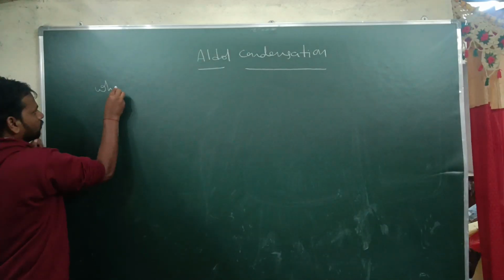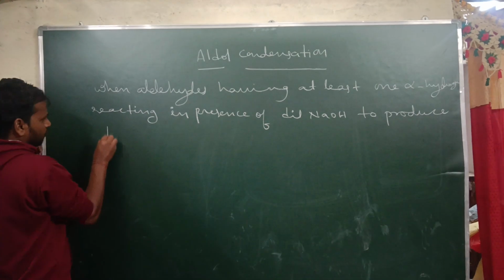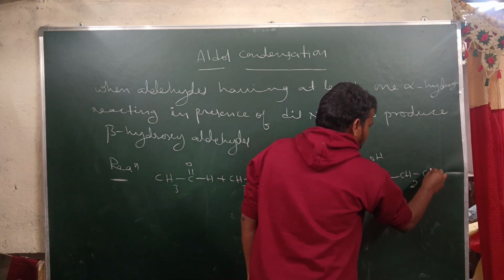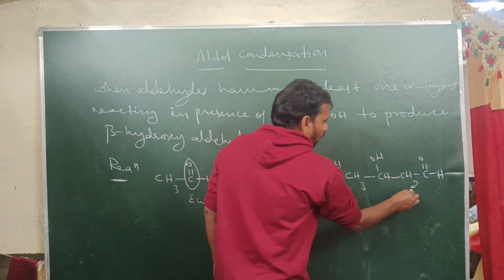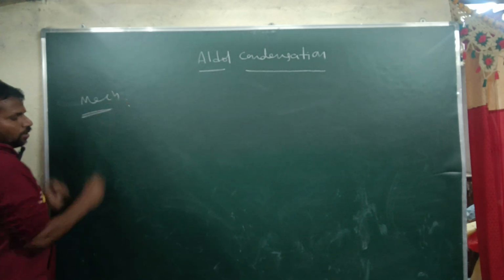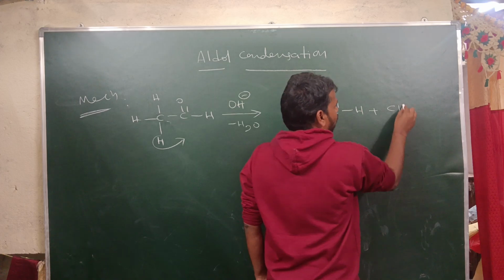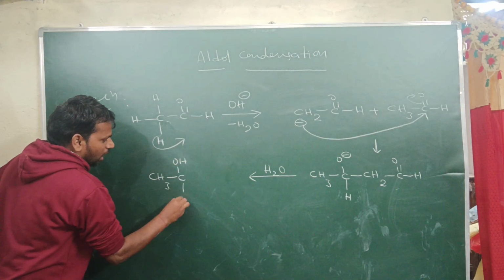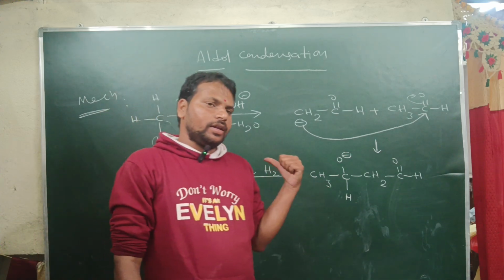aldol condensation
12 chemistry